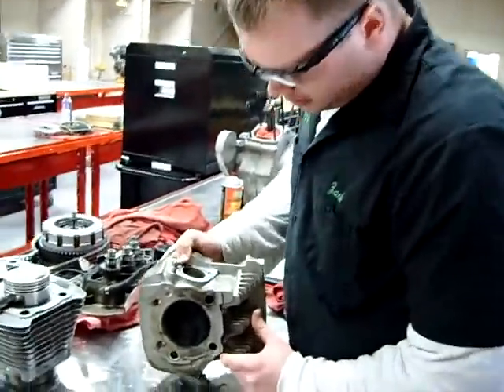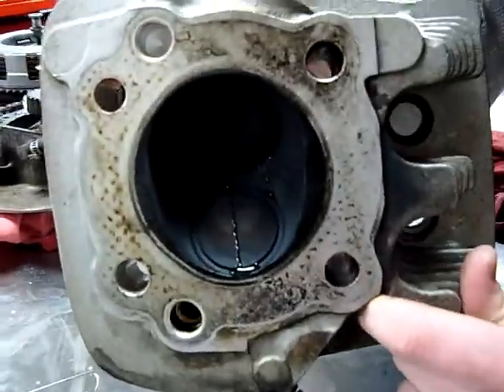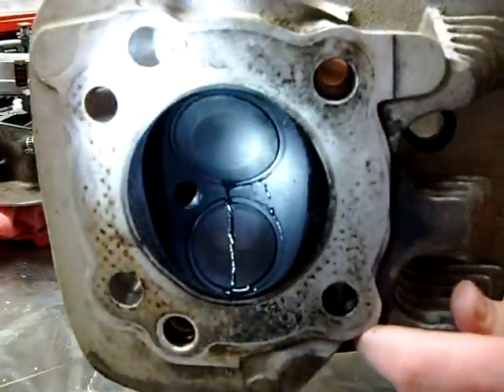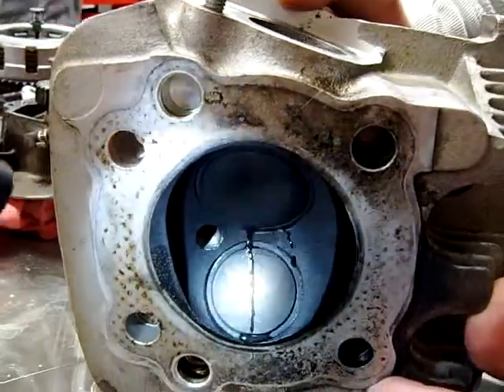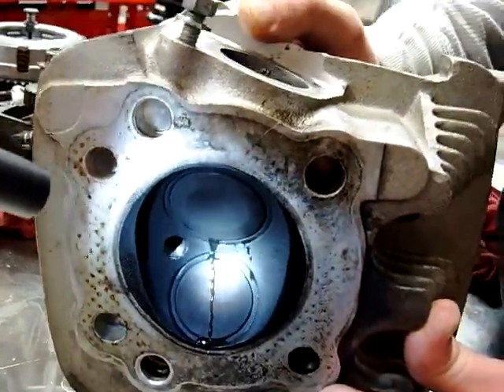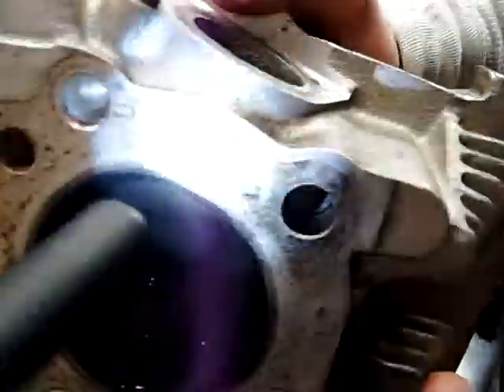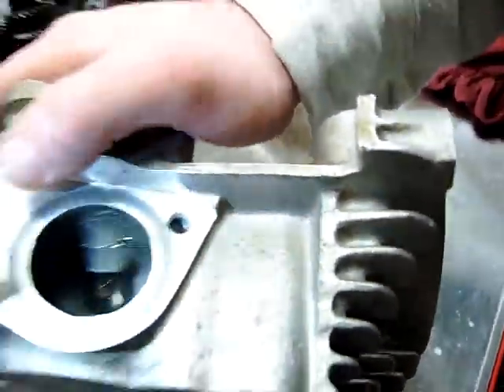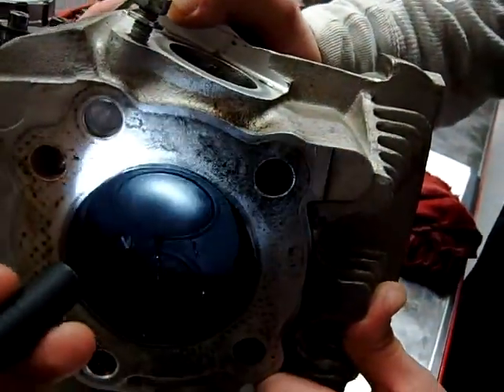Cylinder valve seat seating inspection test on a Harley Davidson head.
We are performing a cylinder valve seat seating inspection test on a Harley Davidson head.  This demonstration was filmed in the lab at Western Iowa Tech Community College Motorcycle and Powersports Technology Program.